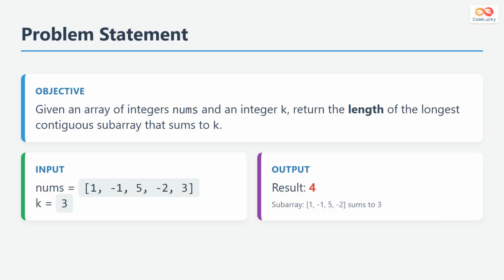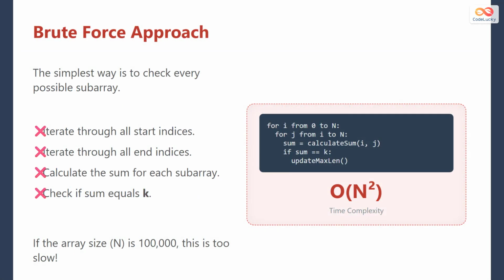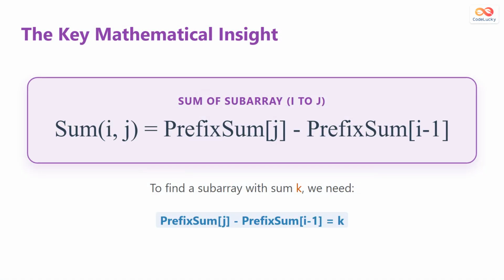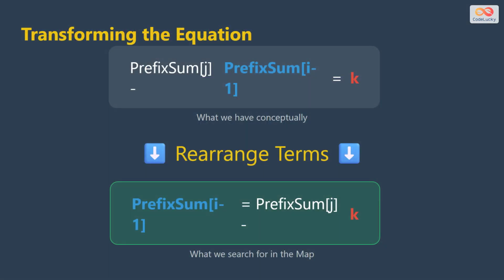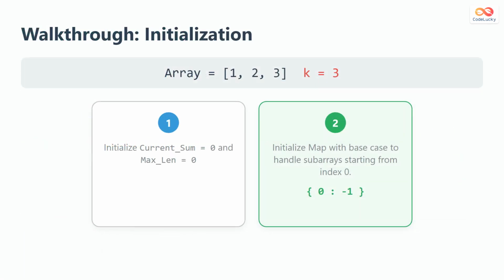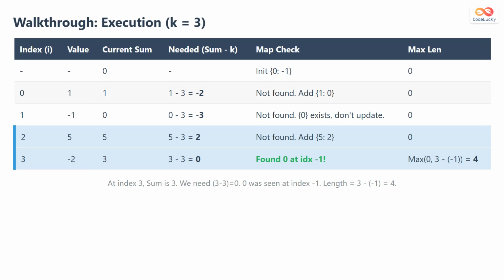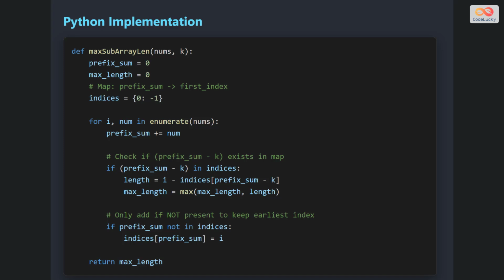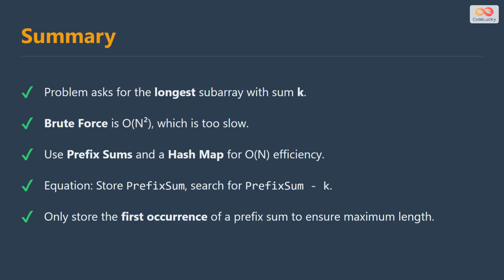Maximum Size Subarray Sum Equals K - LeetCode Solution Explained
Learn how to solve the 'Maximum Size Subarray Sum Equals K' problem efficiently! 🚀

In this video, we break down the logic behind finding the longest contiguous subarray with a specific target sum. We start with the brute force approach and then derive the optimal O(N) solution using Prefix Sums and Hash Maps. 🧠

This is a popular coding interview question asked by companies like Facebook, Google, and Amazon. Mastering this pattern is essential for solving subarray problems.

Topics covered:
🔹 Brute Force Analysis
🔹 Prefix Sum Concept
🔹 The Mathematical Transformation
🔹 Hash Map Implementation
🔹 Step-by-Step Walkthrough

Chapters:
00:00 - Maximum Size Subarray Sum Equals K
00:20 - Problem Statement
00:46 - Brute Force Approach
01:14 - Building Block: Prefix Sum
01:35 - The Key Mathematical Insight
01:59 - Transforming the Equation
02:25 - Strategy: Hash Map
02:51 - Walkthrough: Initialization
03:14 - Walkthrough: Execution
03:42 - Python Implementation
04:07 - Complexity Analysis
04:28 - Summary
04:50 - Outro